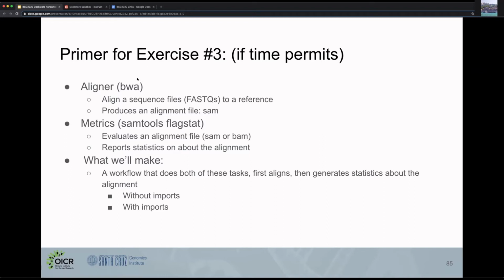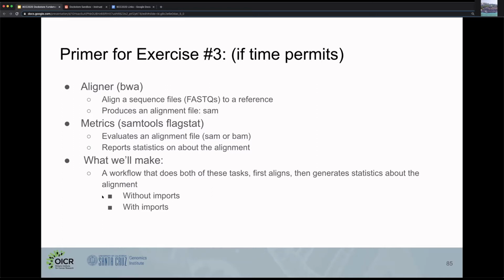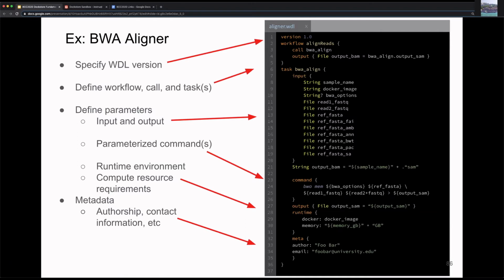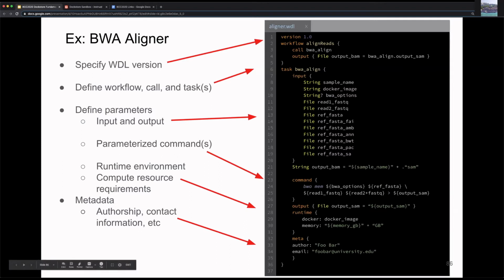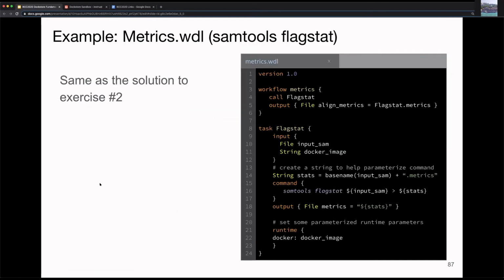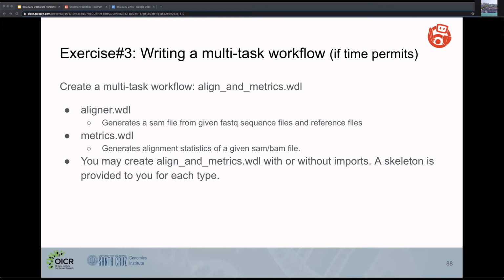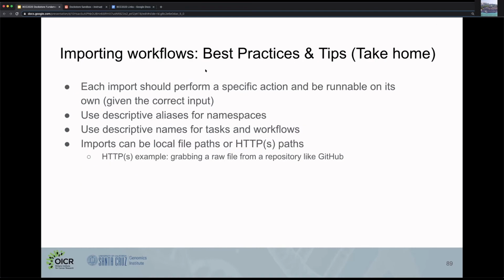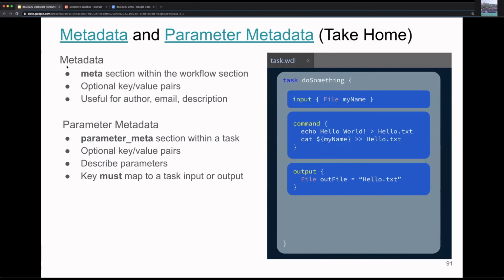Exercise: Making a Multi-Task WDL Workflow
Using the platform Instruqt, we lead an exercise in writing a complicated example of Workflow Description Language. Although this was performed live with a group of users using Instruqt and you may not have that compute available to you, we're including it in this playlist as it provides context and information helpful. You will need to set up your own environment if you wish to follow along, or you can just sit back, relax, and learn from how we approach the exercise and from the questions that were asked.

The full presentation is unedited except for cutting out a few breaks.